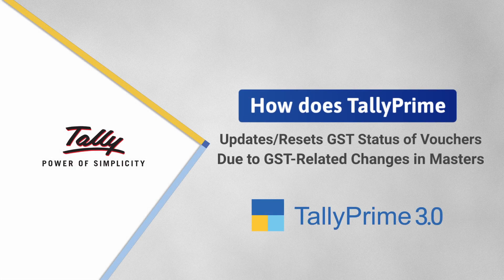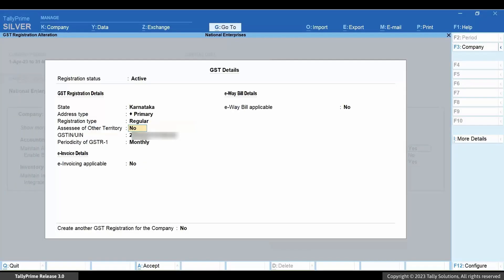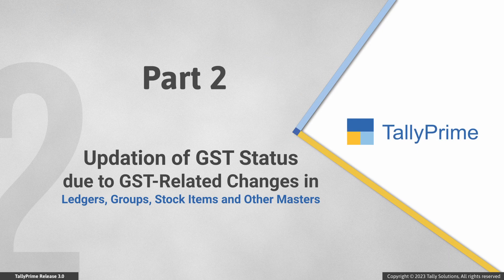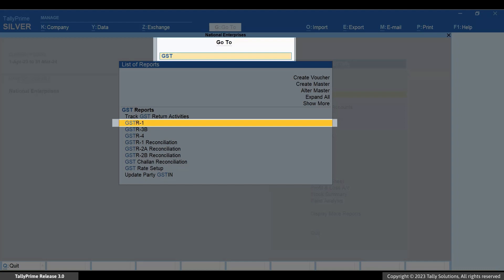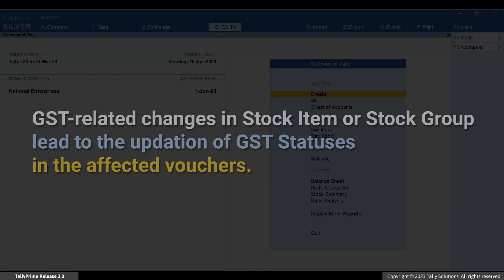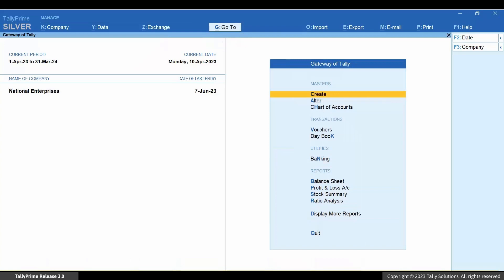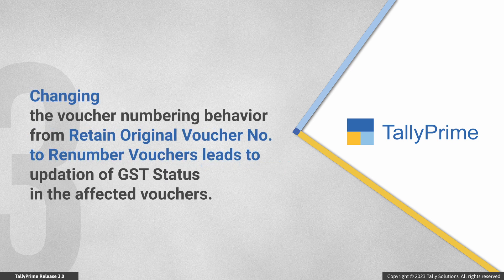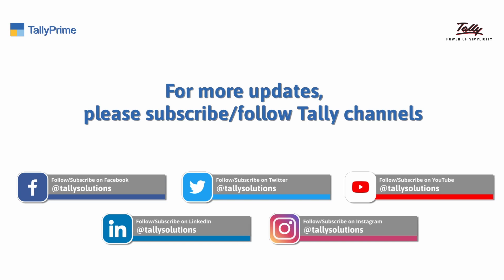How to Update GST Status of Vouchers after GST-Related Changes in Masters | TallyHelp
In TallyPrime Release 3.0 or later releases, when you make GST-related changes in a master, the GST Status of the affected vouchers undergoes updation.

TallyPrime gives you the flexibility to update the GST Status at the time of saving the master or later when you view the GST Return report.

This video demonstrates how the GST Status of the vouchers get updated.

The video covers:
00:00 - Title
01:01 - Updation of GST Status due to GST-Related Changes in F11 (Company Features)
02:32 - Updation of GST Status due to GST-Related Changes in Ledger, Groups, Stock Items, and Other Masters
07:1 - Updation of GST Status due to GST-Related Changes in Voucher Types